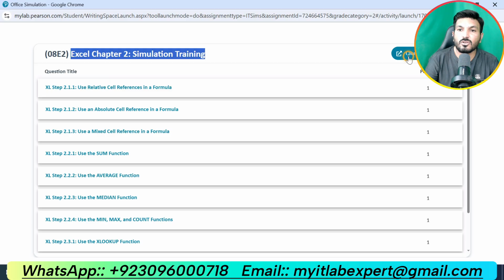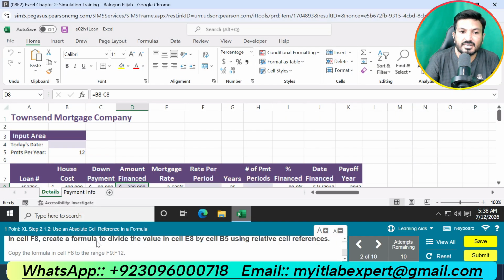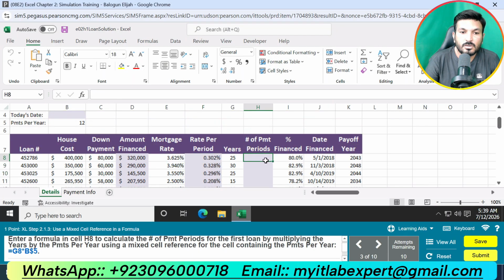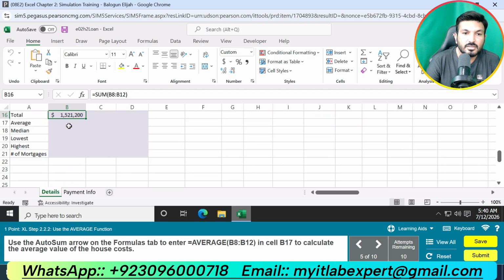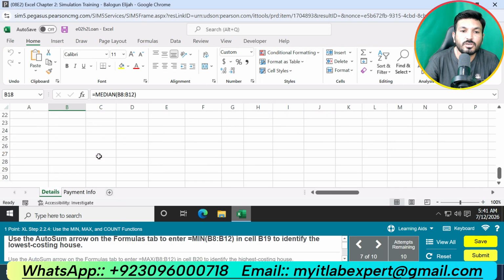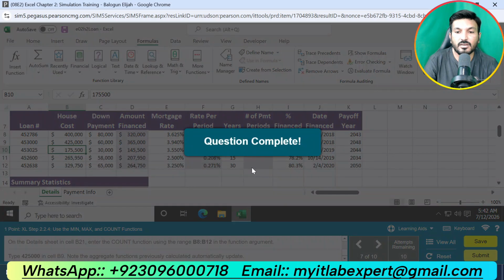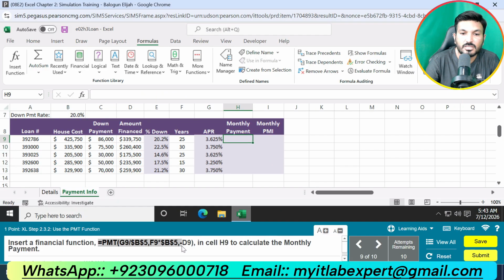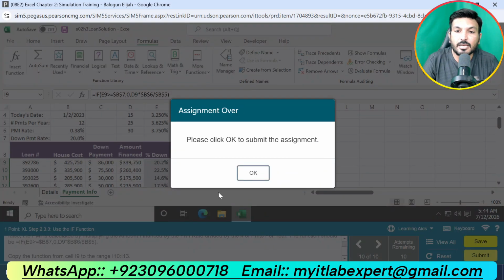Excel Chapter 2: Simulation Training